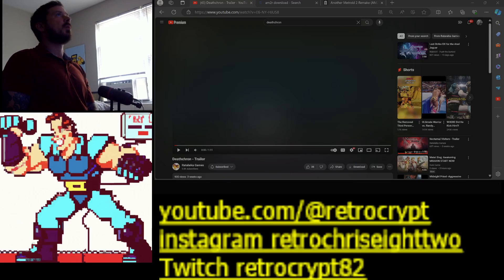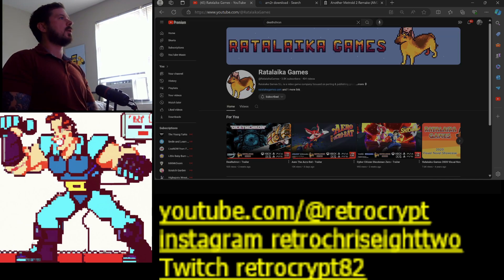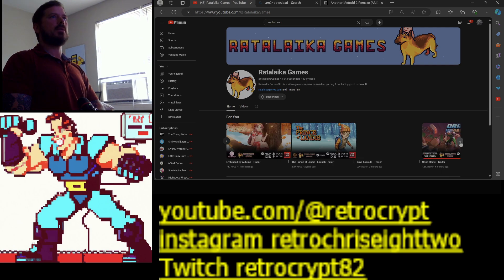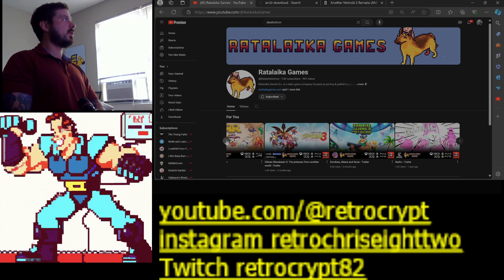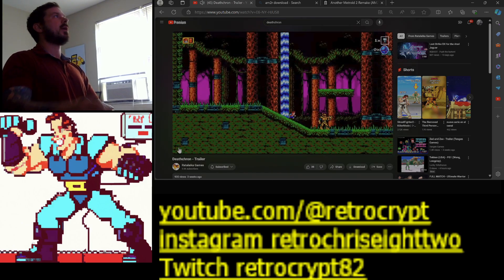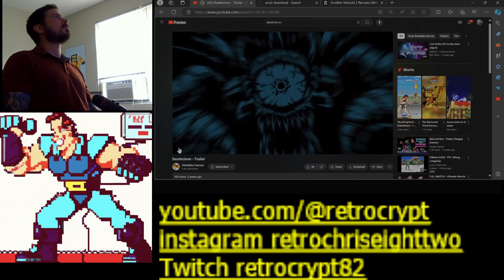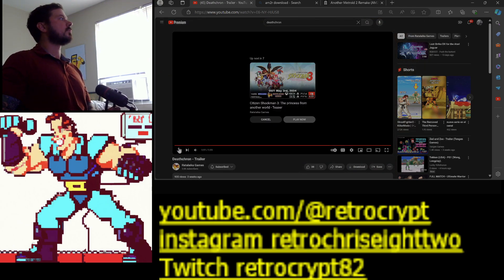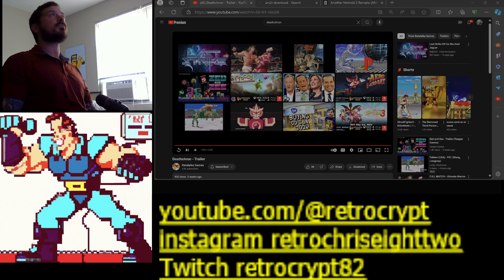Deathchron by @RatalaikaGames is a Blaster Master inspired retro indiegame on sale now